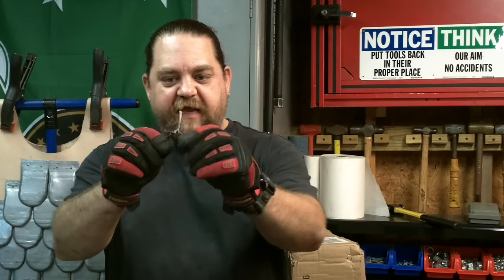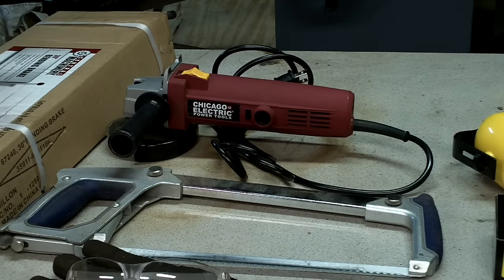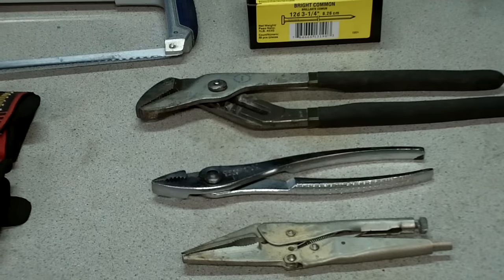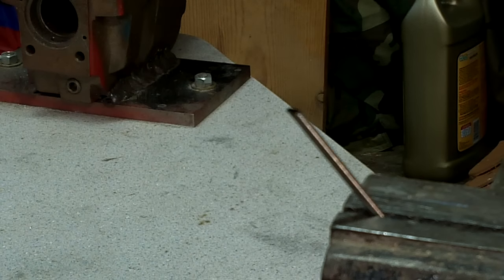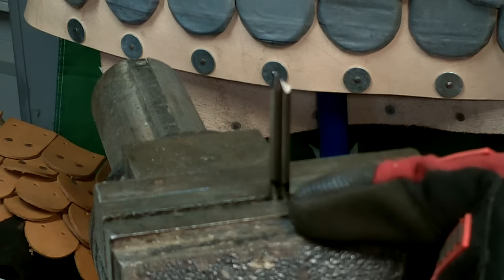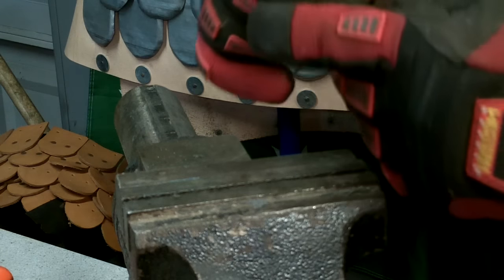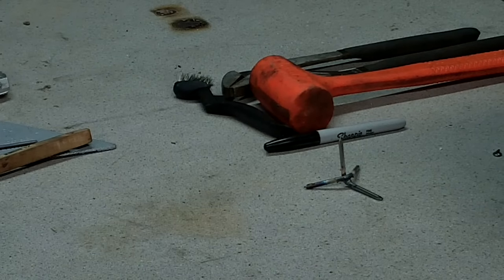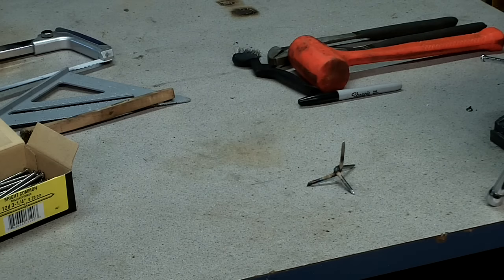How to Make Caltrops: Type One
This video shows you how to make a caltrop that uses welding.